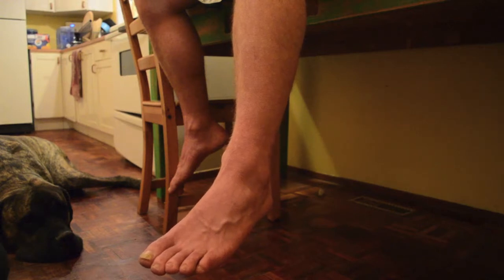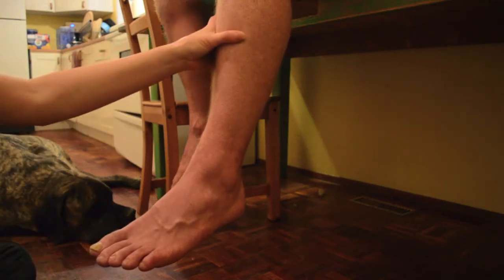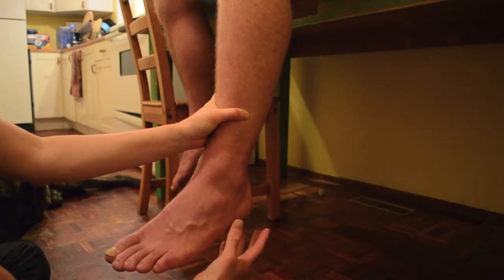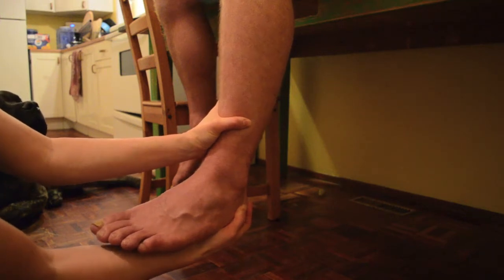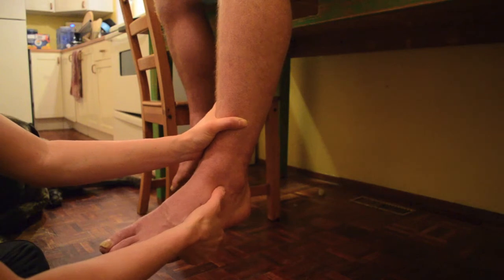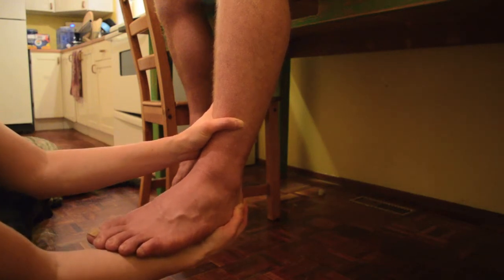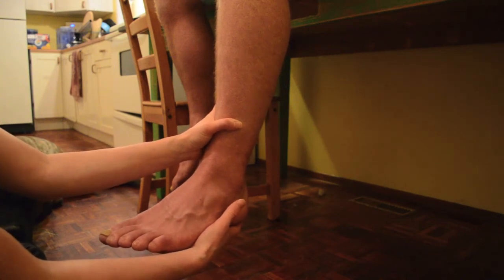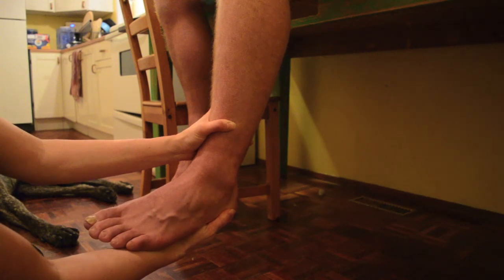Ankle Special Tests Part I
Demonstrating: Anterior Drawer, Posterior Drawer, and Inversion (Talar Tilt) Tests of the ankle.